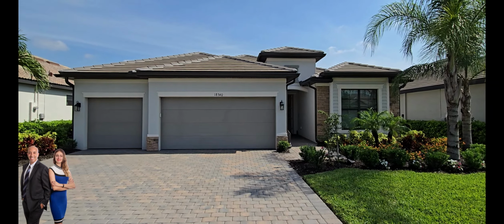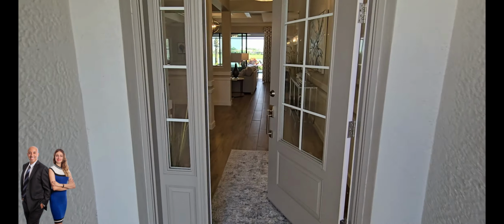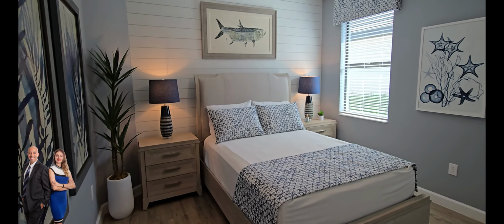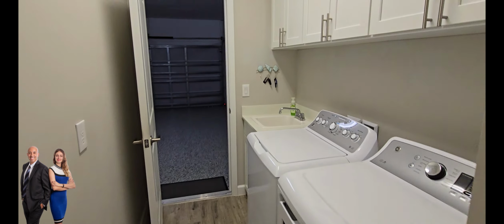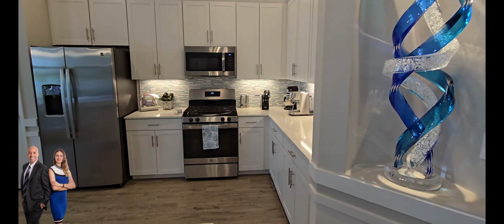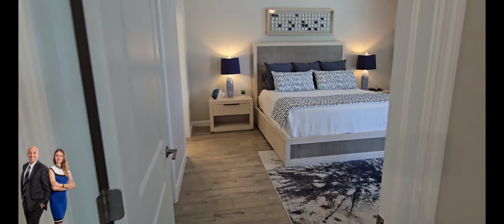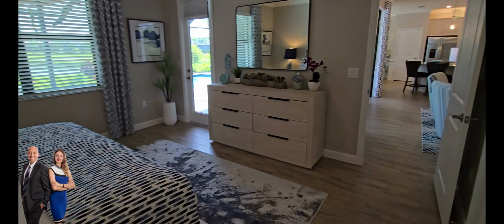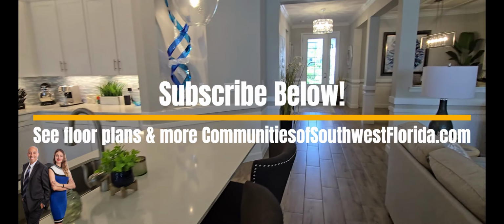The Princeton II (Royal) Manor Home by Lennar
to view available homes!

The Princeton II is part of the Manor line of homes that you will find at many of Lennars' Southwest Florida communities.  Discover this beautifully designed 2,244 sq ft single-story home offering seamless indoor-outdoor living. This home features a distinctive formal dining room with elegant arched entries, leading into an expansive open-concept Great Room, kitchen, and breakfast nook—the heart of the home designed for effortless flow. Step directly from here onto the inviting covered lanai, perfect for enjoying Florida's pleasant weather. The lavish owner's suite is a true sanctuary, boasting private access to the lanai for serene outdoor moments. With three additional bedrooms, there's plenty of room for everyone. The Princeton provides 4 bedrooms, 2 bathrooms, and a 2-car garage.